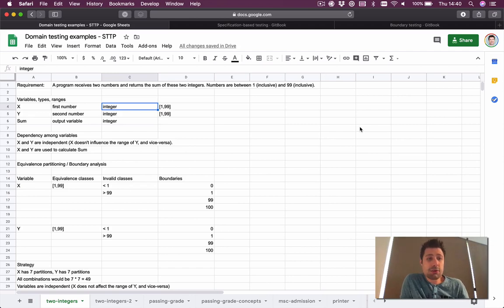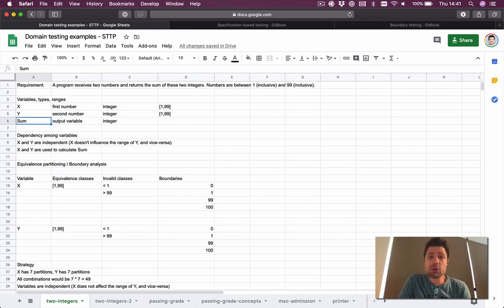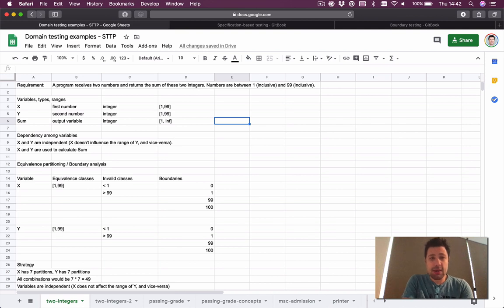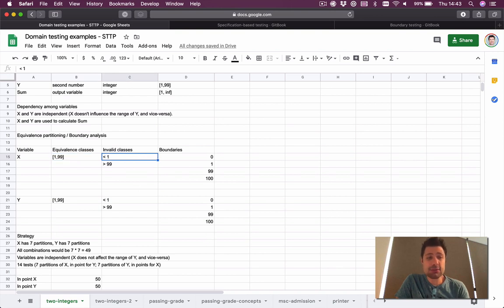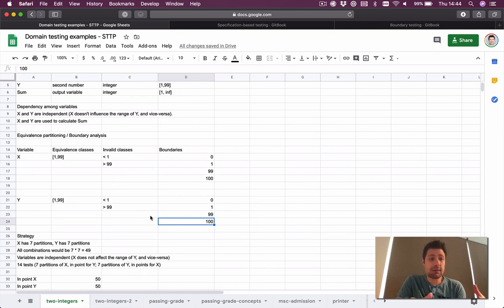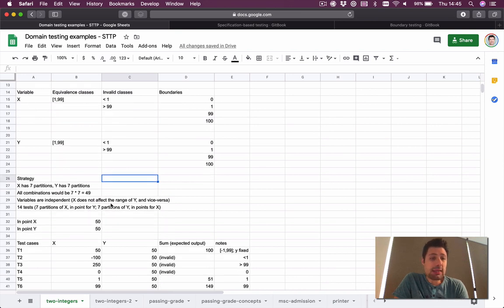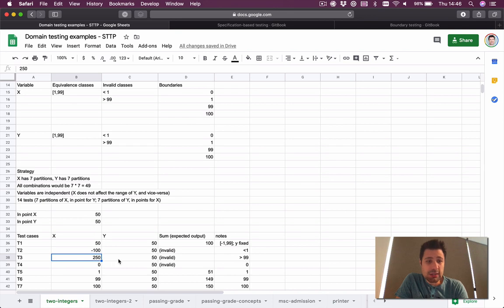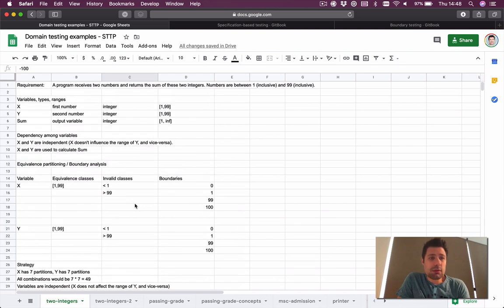02 - The sum of integers